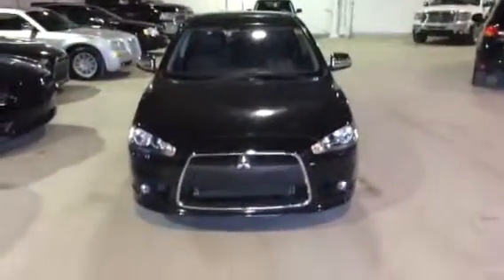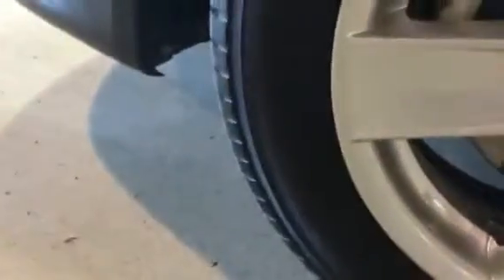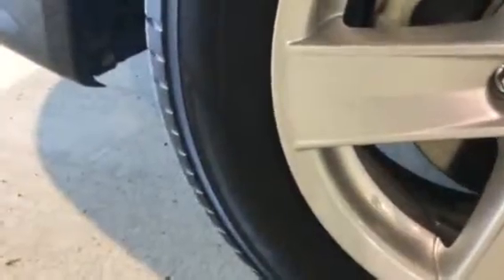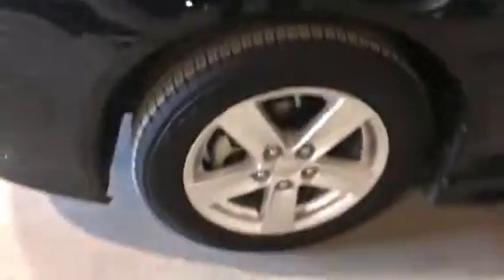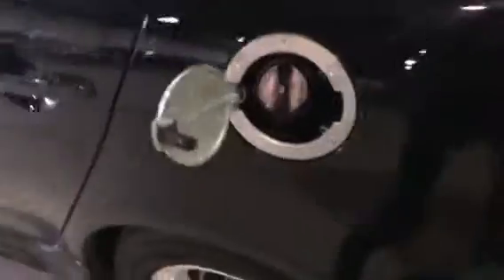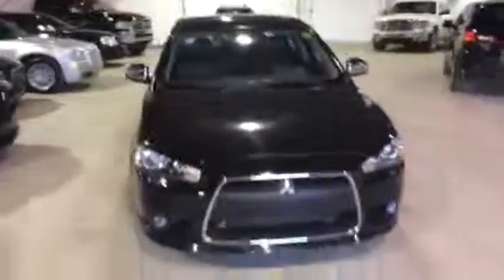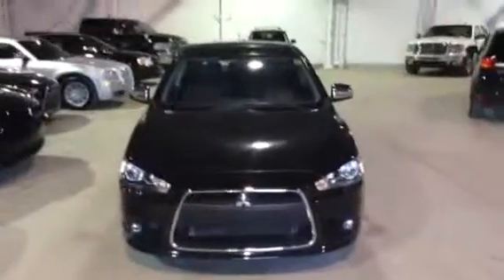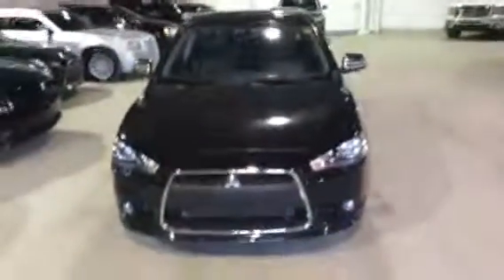Tongs 2013 awc lancer